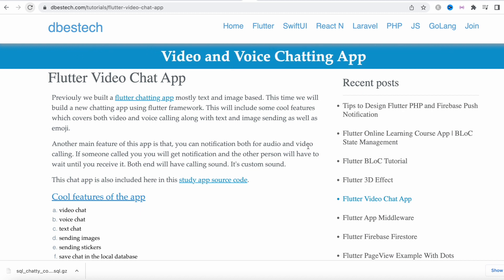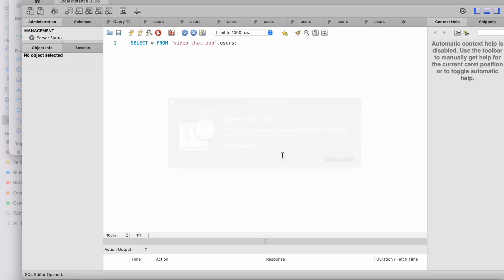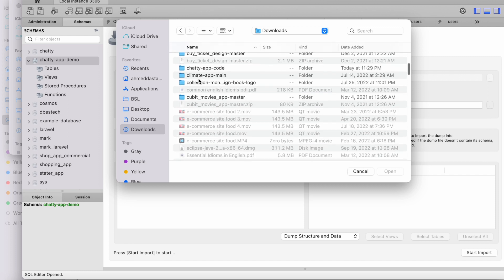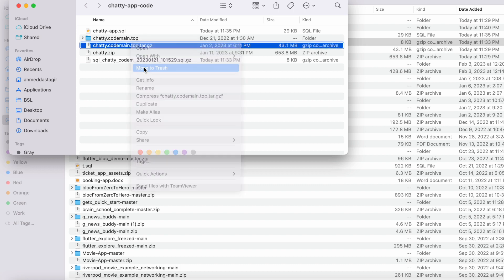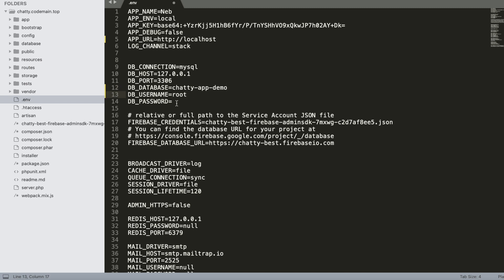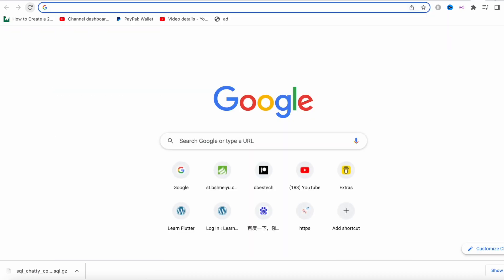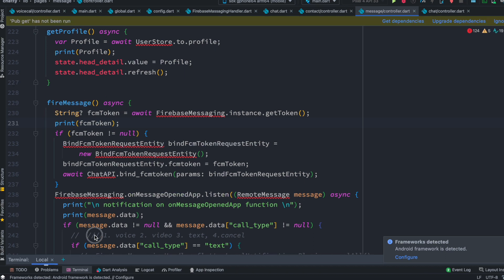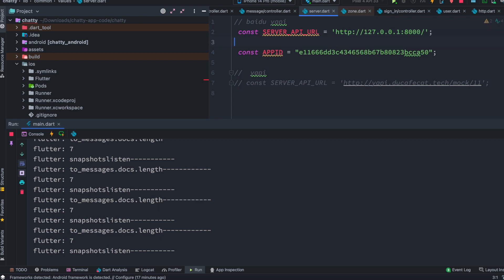Flutter Audio Video Call App Installation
Learn how to install audio video call app which is laravel backend.